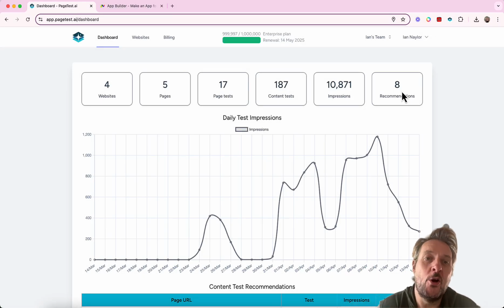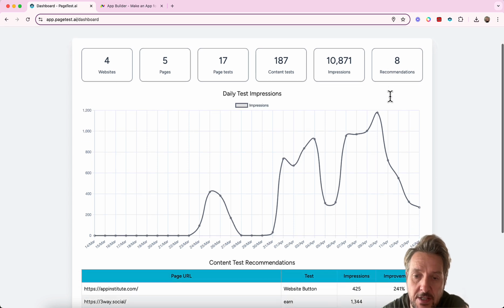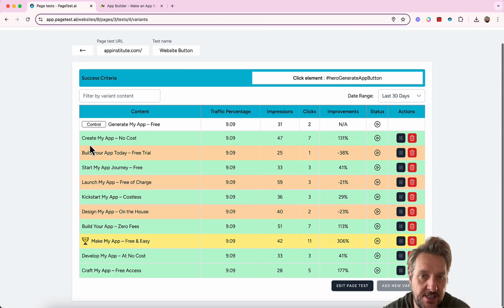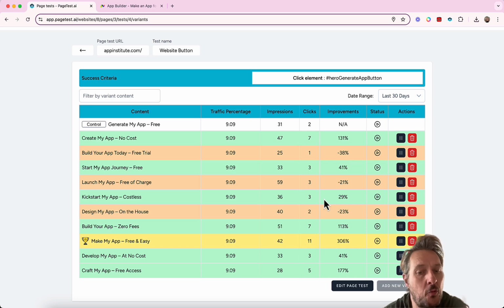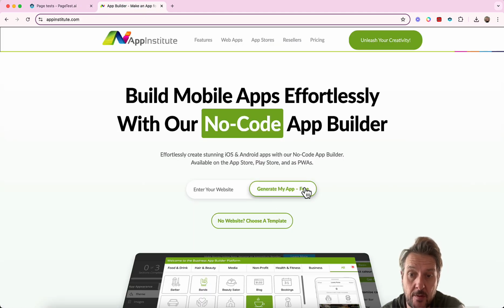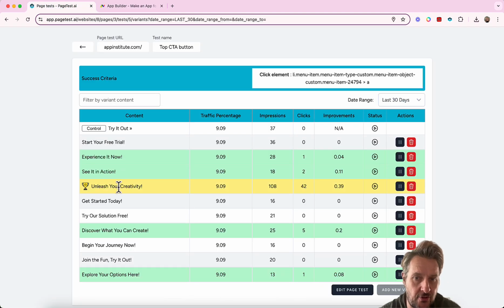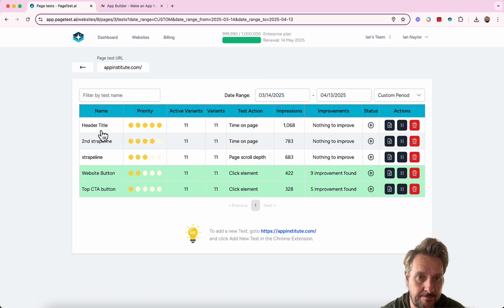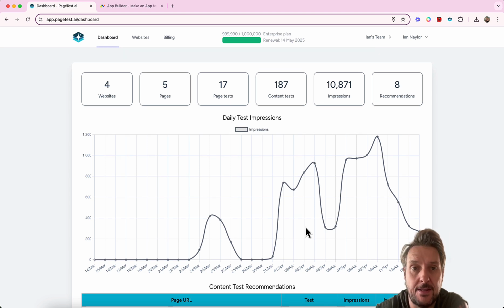Inside PageTest.AI: Live A/B Test Dashboard, Winning Variants & Optimization Insights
🚀 Take a tour of the PageTest.AI dashboard and see how AI-powered content testing is changing the game for SEO and CRO pros.

In this video, we walk through:
✅ Live test overviews on real web pages
✅ How to see which content variation is winning
✅ Reviewing performance metrics like clicks, time on page, and engagement
✅ Managing and optimizing multiple tests with ease

Whether you're an SEO expert looking to improve on-page performance, a growth marketer focused on conversions, or just tired of guessing what content works—PageTest.AI lets you test smarter, not harder.

💡 No dev work. No guesswork. Just data-backed decisions.